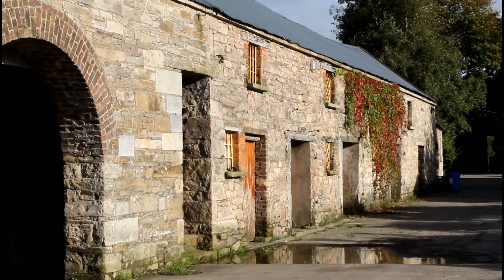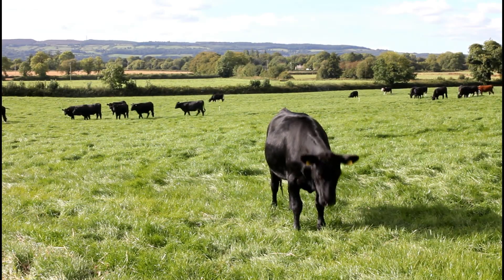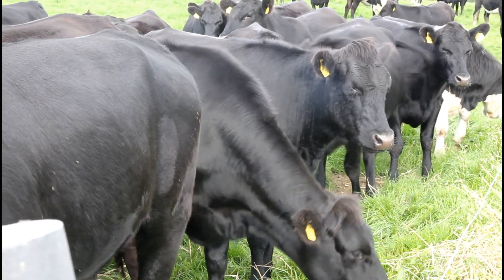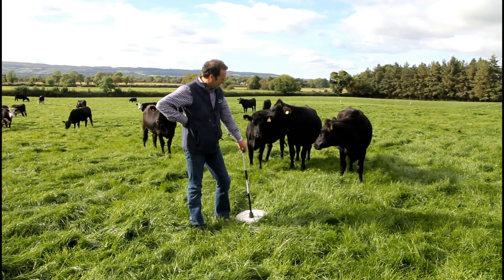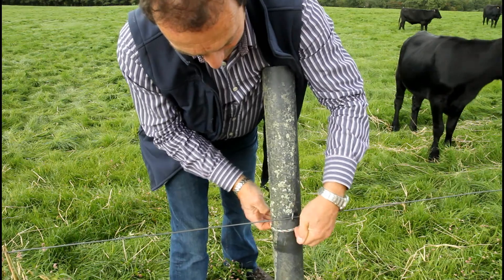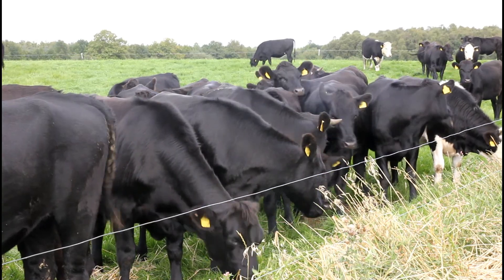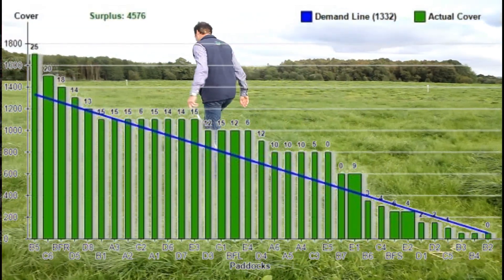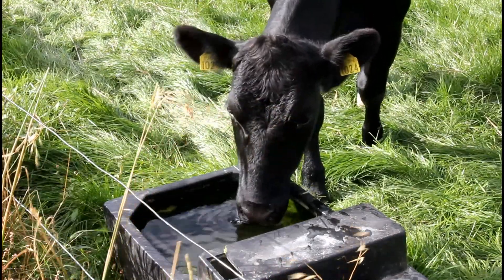The Greenacres Programme looks at paddock grazing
The Greenacres Joint Programme takes a holistic approach to building the farmers technical and financial capacity with particular emphasis on grassland management, performance per livestock unit and herd health. Greenacres is a joint initiative between Teagasc, a number of industry stakeholders and ten demonstration farms located in the south midlands of Ireland.